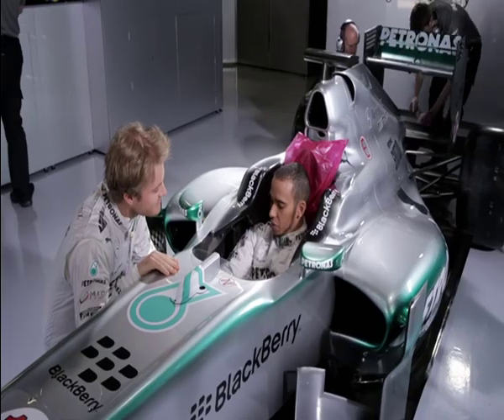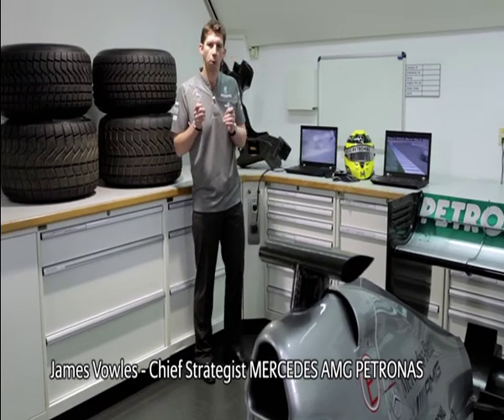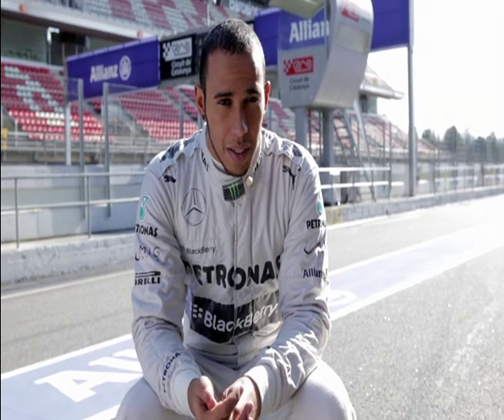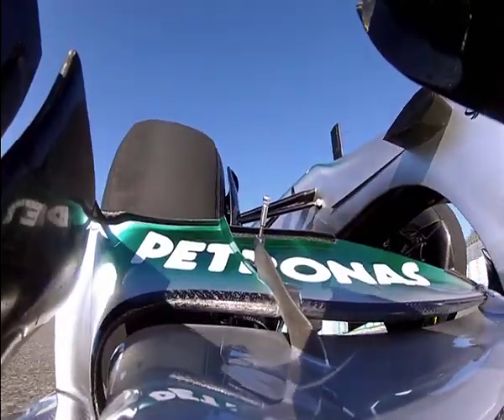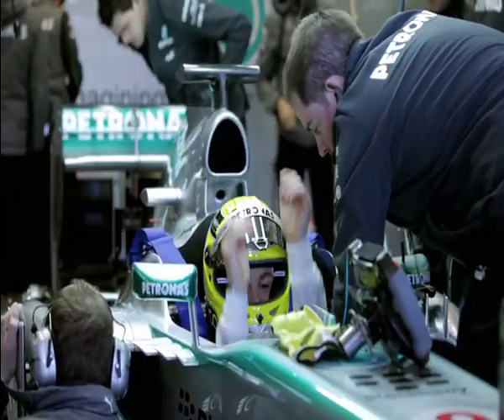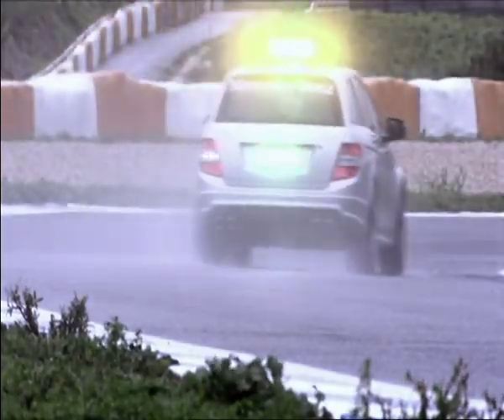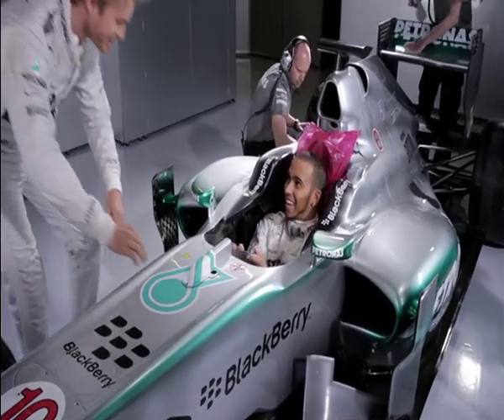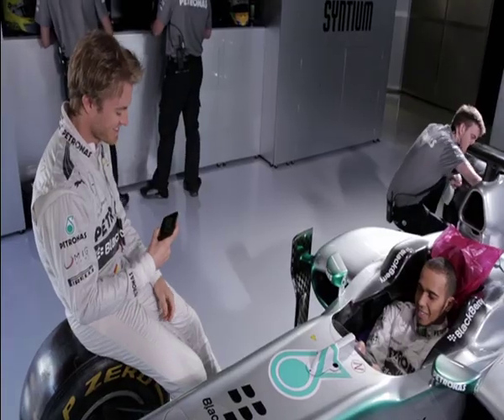Grand Prix Insights - Seat Fitting 2013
Nico Rosberg and Lewis Hamilton demonstrate how challenging it is to find the right seating position in their MERCEDES AMG PETRONAS F1 W04. They help each other to pass the time of their seat fit in the car and of course find a challenge in it. Get street smart with Nico and Lewis!